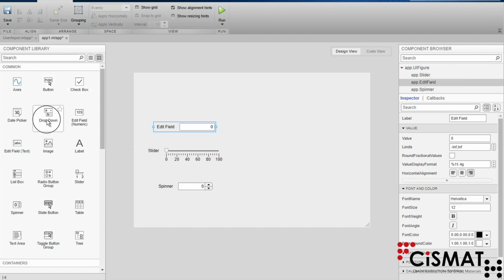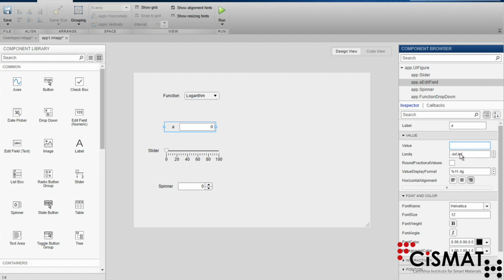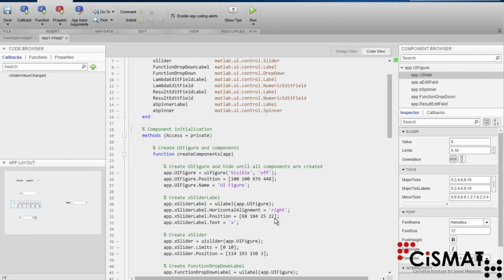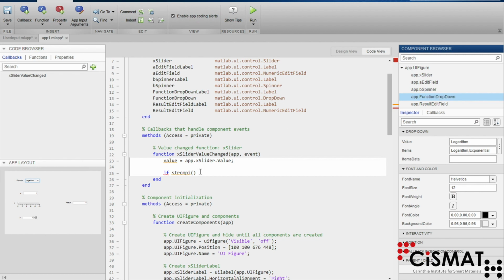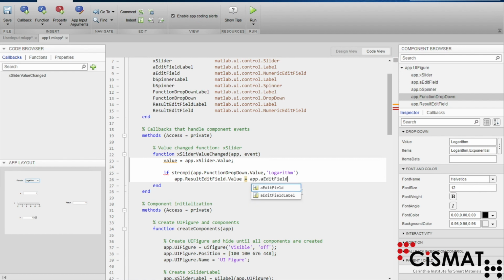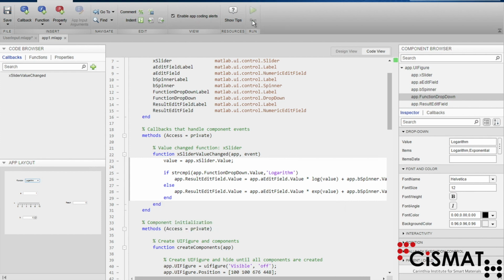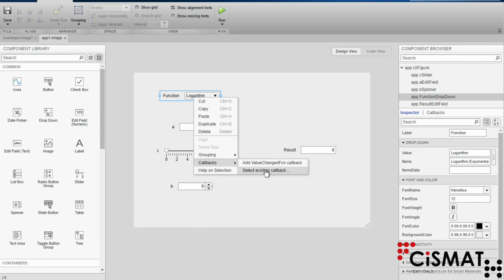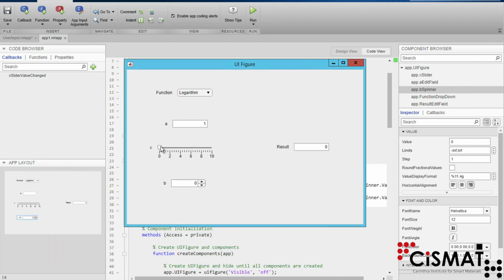Matlab AppDesigner (Tutorial 5)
In this fifth tutorial, you will learn how to use multiple callbacks in an Appdesigner GUI. Those functions enable to calculate variables from several user inputs.